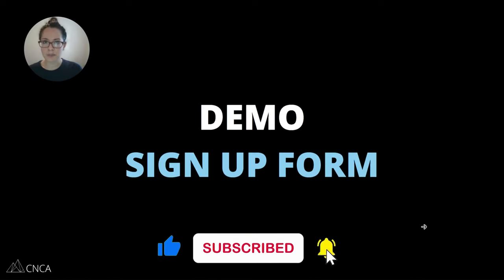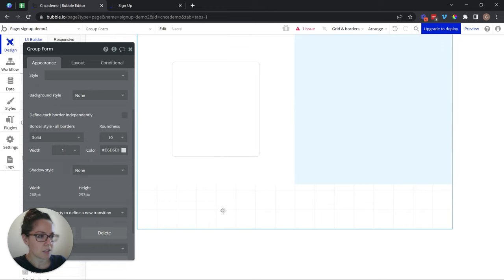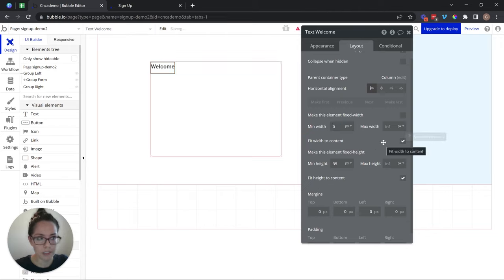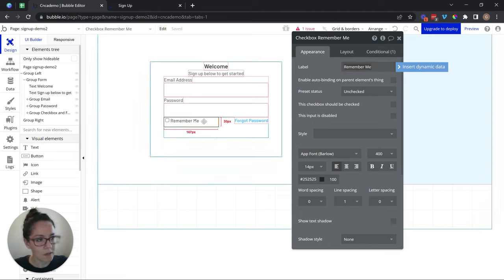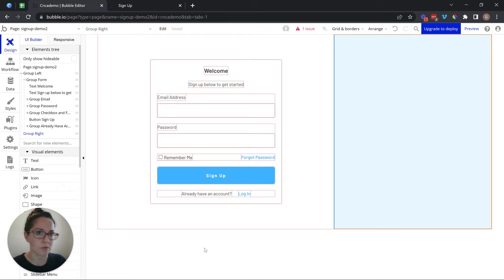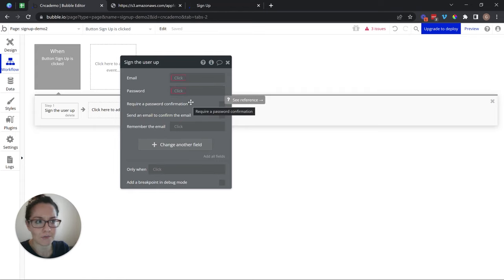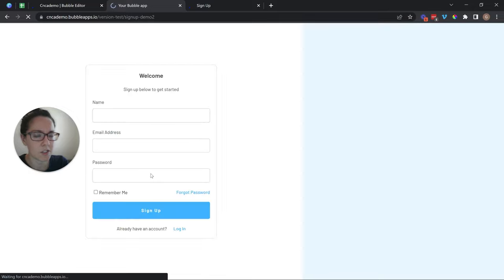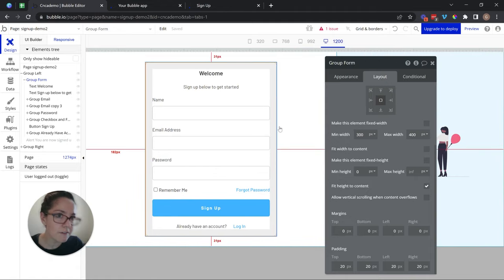How to Build a Sign Up Form in Bubble.io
One of the first things you'll build in your no code app is a registration form for users to create accounts. Once a user has an account, you can relate other data to them and create customized permissions for how they access the Bubble app.

In this video, you'll learn how to design a responsive form, create workflows for saving new user information to the database, and more. If you're just getting started with your no code app on Bubble, or you need a refresher on best practices around user registration, this video is for you!